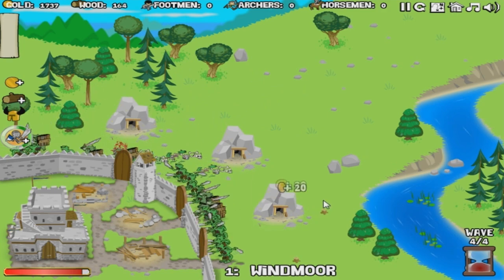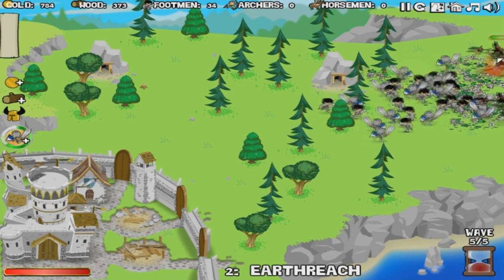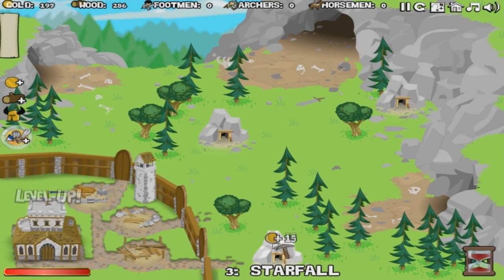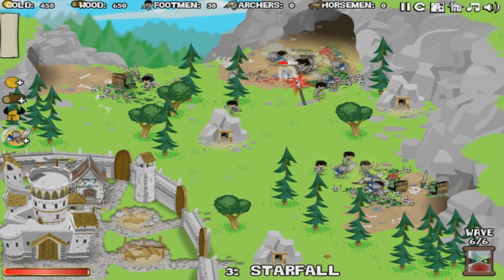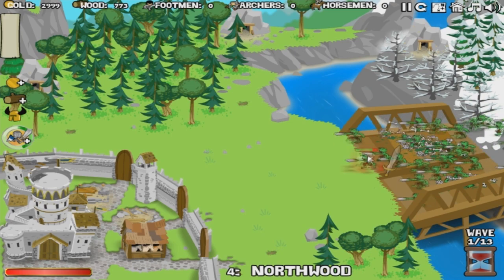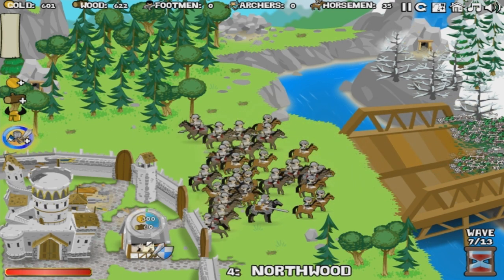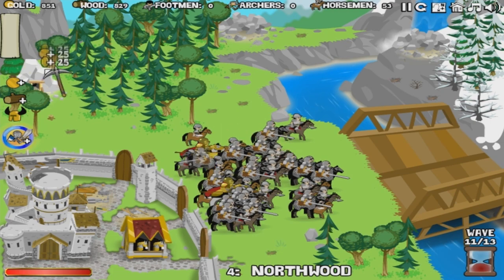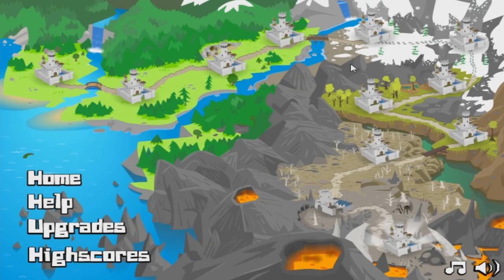Battle Panic: Hard Walkthrough - 3 stars - Windmoor/Earthreach/Starfall/Northwood - Part 1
Hopefully this first part helped you! 10 LIKES for the second part?!
If this video really helped you please favourite it (+add to: favourites)

I take you through my strategies used to complete hard difficult on the NinjaKiwi game Battle Panic.
In this part I show you how to gain 3 stars and complete the maps: Windmoor, Earthreach, Starfall and Northwood.